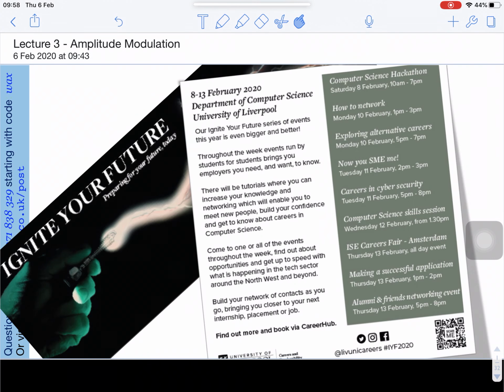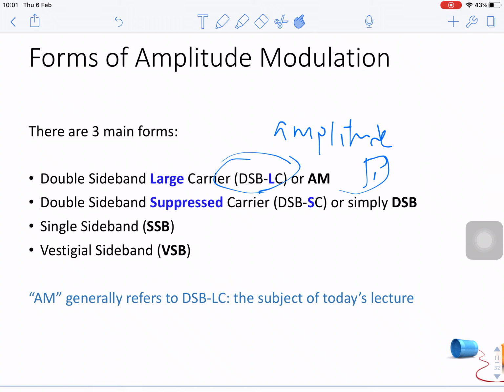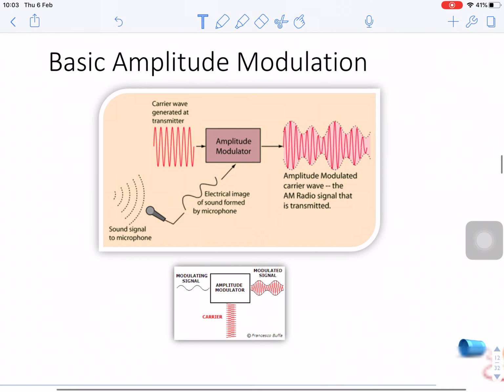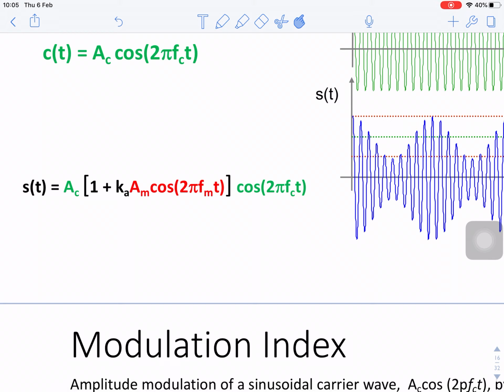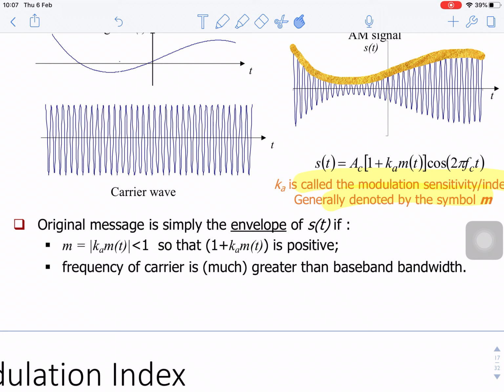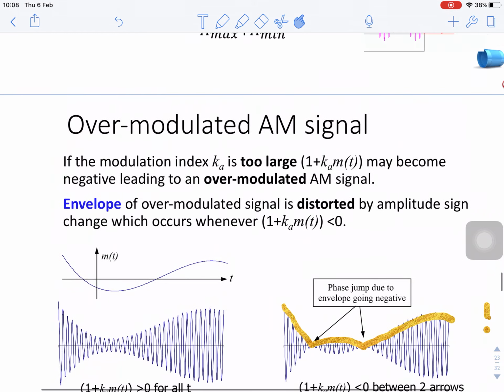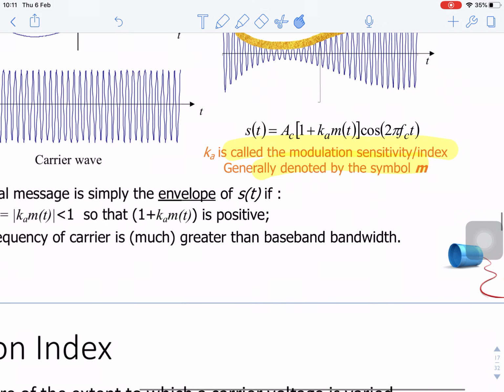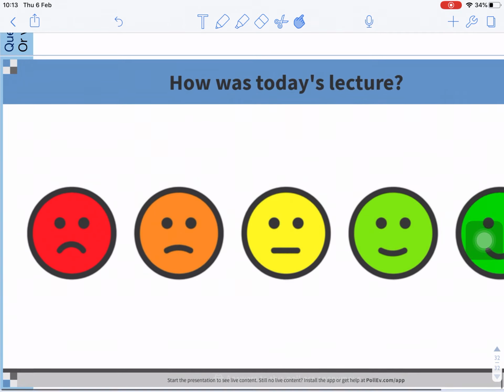Elec202 lecture 3 and 4 Amplitude modulation